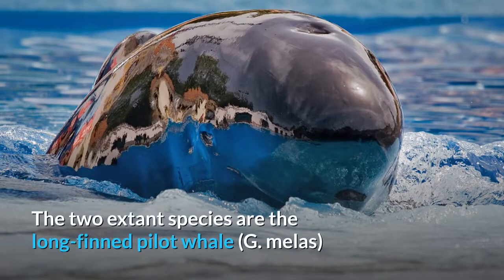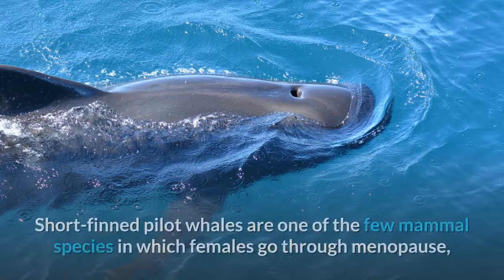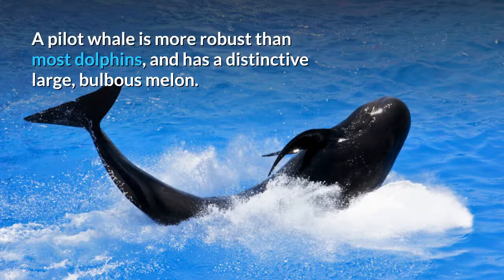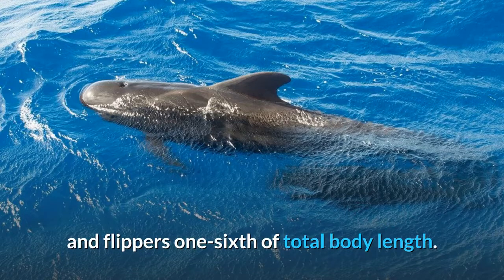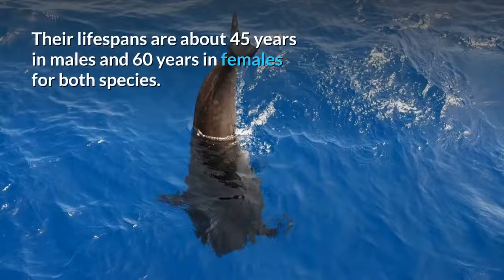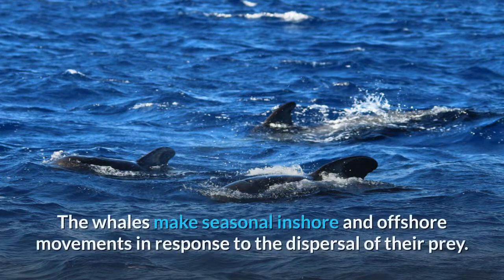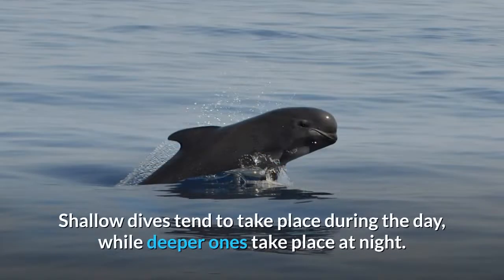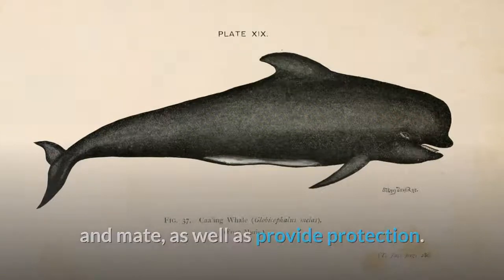Pilot whale Description, Characteristics and Facts!